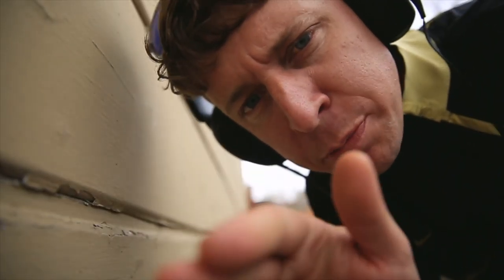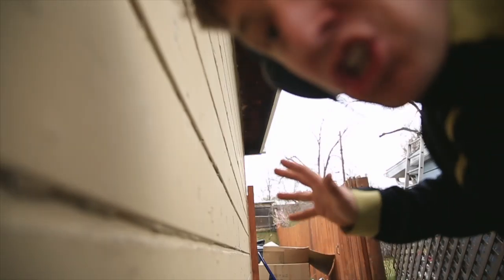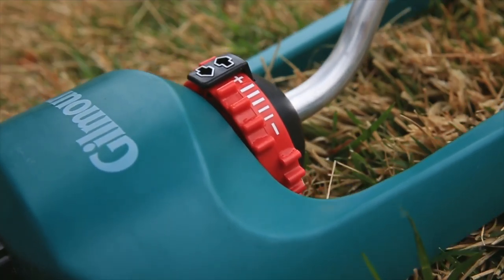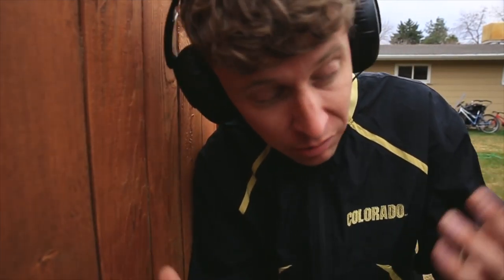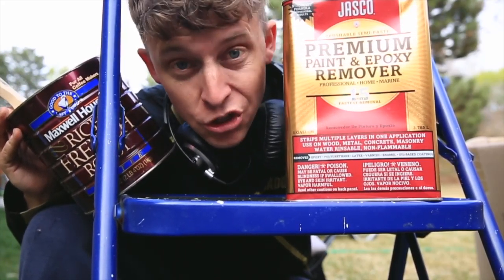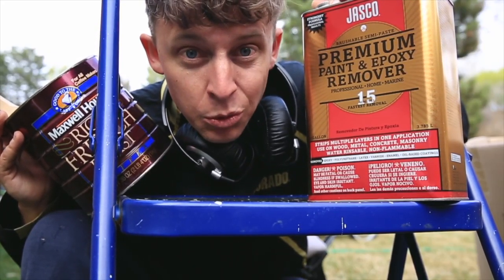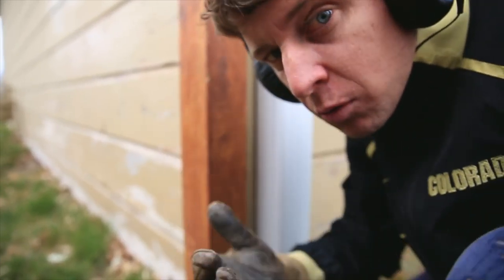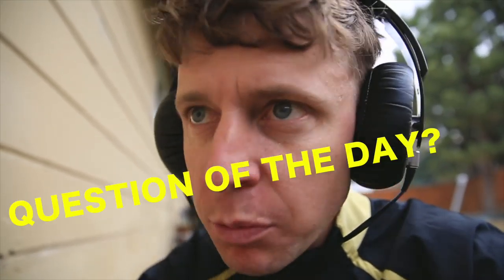Casey Neistat is BACK...and BORROWS my IDEA (INSANITY)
It's ok Casey, I forgive you... THis is OUR idea to mark up our lenses with marks to delineate if we are wide on our shots or zoomed in, love it. For those that only want to watch the part about Casey Nesitat starting up his vlog again, fast forward to the 9 minute mark, roughly. Casey Neistat, welcome back to the vlogging world, it was not the same without you...for real. In fact, confession to make, I unsubscribed from Casey Nesitat's channel because he stopped the daily vlog. I wasn't really interested in his other 'movies'. VLog on world, vlog on...

❓QUESTION OF THE DAY❓WHAT COLOR SHOULD WE PAINT OUR HOME?

✏️ COMMENT OF THE WEEK EVERY TUESDAY "(your comment here)"

GEAR
1. Canon 7D Mark I & Canon 5D Mark III
2. Rode Video Pro Mic
3. SYRP Genie (time-lapse) & Magic Carpet Slider
4. DJI PHANTOM 4

Cya tomorrow.